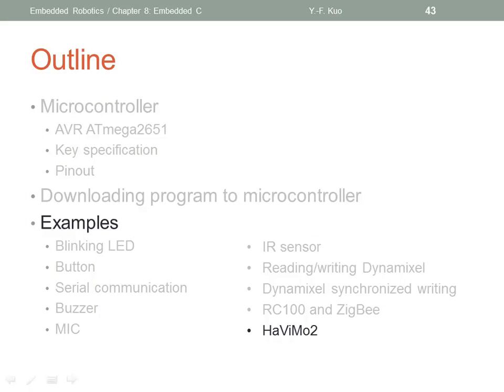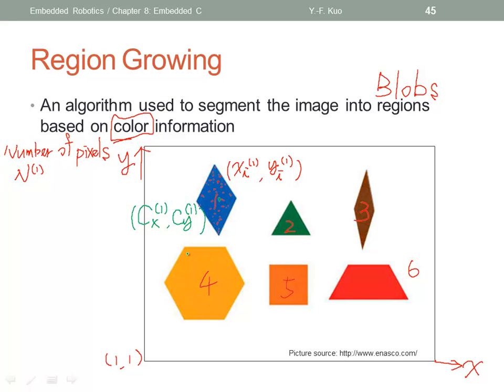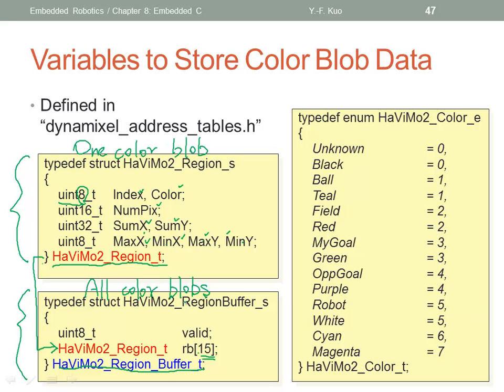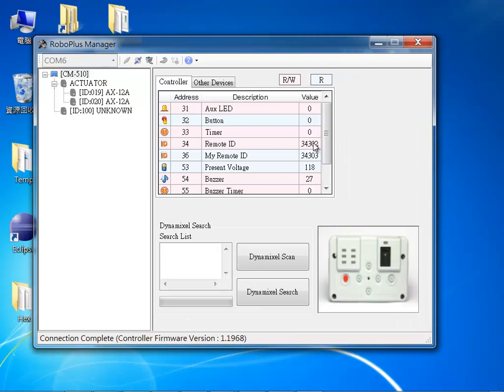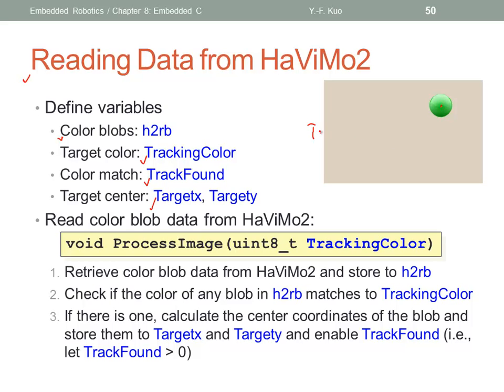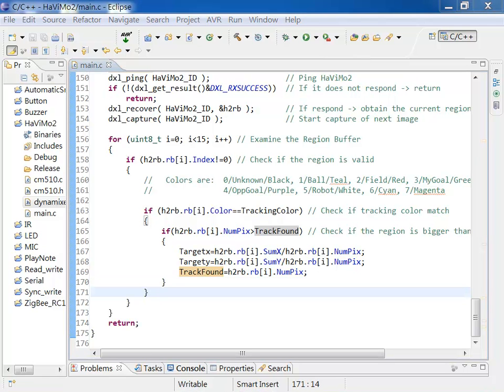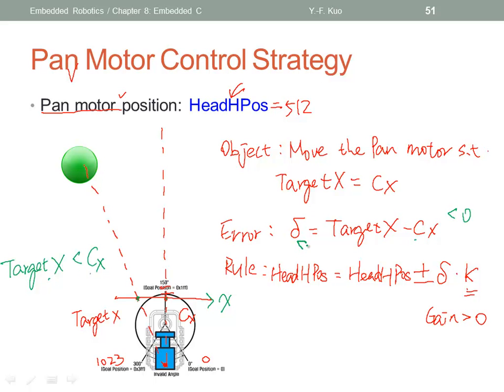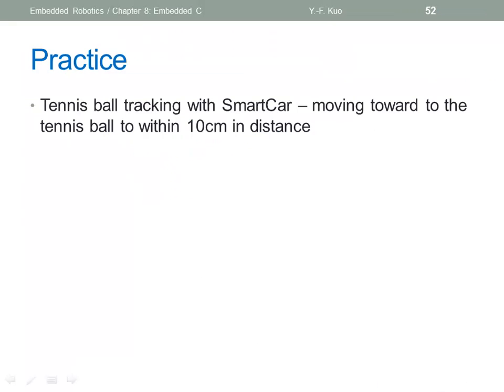Embedded C for Robotis Bioloid robots (3) - vision with HaViMo2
This is the 4th lecture in the series -- Embedded C for Robotis Bioloid Premium Robots.  Lecture is offered by Prof. Yan-Fu Kuo in the Department of Bio-industrial Mechatronics Engineering at National Taiwan University.  The lectures offer the knowledge to program the Bioloid robots in C language, particularly in how to use HaViMo2 camera for machine vision.